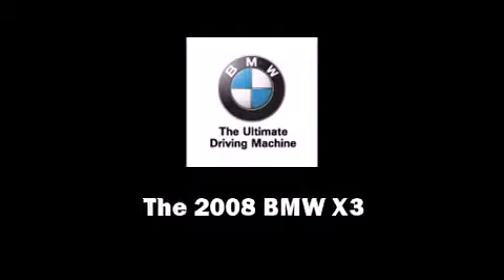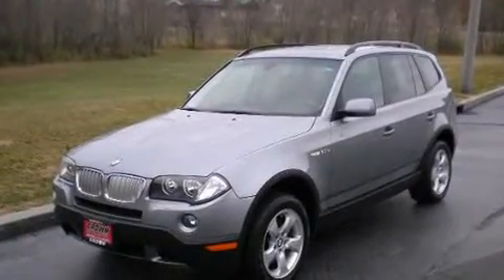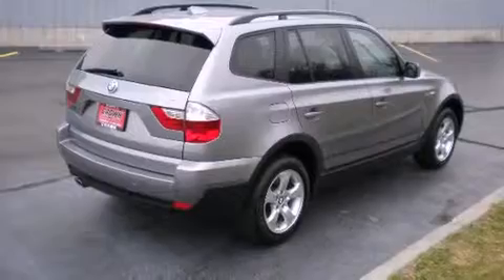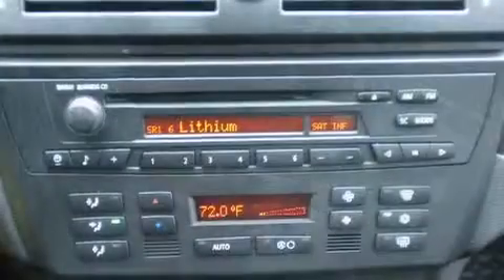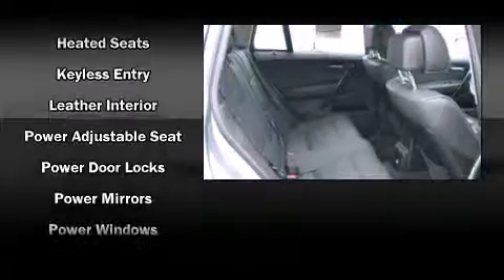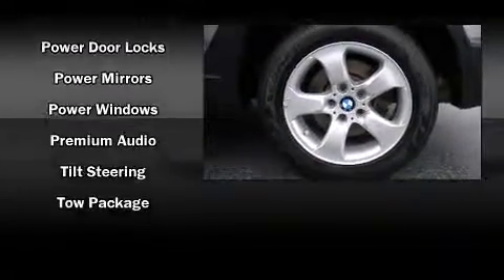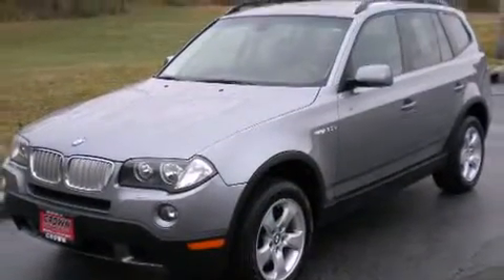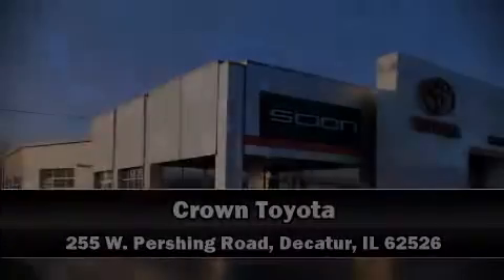2008 BMW X3 AWD 3.0si SUV in Decatur, IL 62526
Crown Toyota
255 W. Pershing Road

Sensibility and practicality define the 2008 BMW X3. With just over 45,000 miles on the odometer, this 4 door sport utility vehicle prioritizes comfort, safety and convenience. It features an automatic transmission, all-wheel drive, and a 3 liter 6 cylinder engine. BMW infused the interior with top shelf amenities, such as: delay-off headlights, front and rear reading lights, a leather steering wheel, a power seat, power windows, remote keyless entry, and 1-touch window functionality. Everything is where it ought to be, from the dashboard controls to the door locks and window controls. For drivers who enjoy the natural environment, a power moonroof allows an infusion of fresh air. You and your passengers will enjoy the stereo system, which includes a CD player with MP3 capability, and 8 speakers, providing excellent sound throughout the cabin. BMW also prioritized safety and security with features such as: dual front impact airbags, front SIDE impact airbags, traction control, brake assist, anti-whiplash front head restraints, ignition disabling, and 4 wheel disc brakes with ABS. You'll never lose visibility with rain sensing wipers, which activate automatically when the drops start to fall. A Carfax history report provides you peace of mind by detailing information related to past owners and service records. Our sales staff will help you find the vehicle that you've been searching for. We'd be happy to answer any questions that you may have. Come on in and take a test drive!